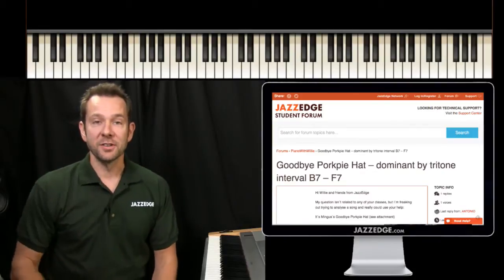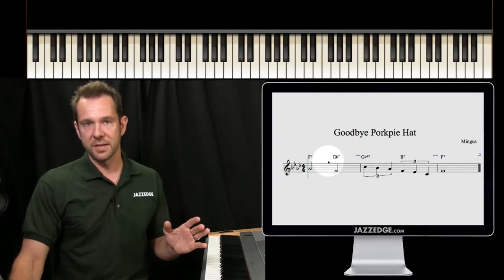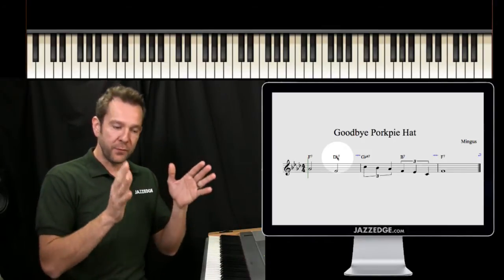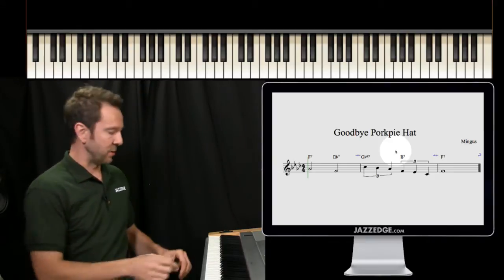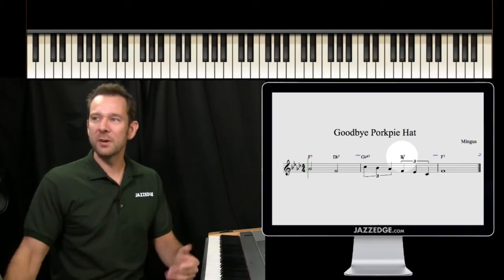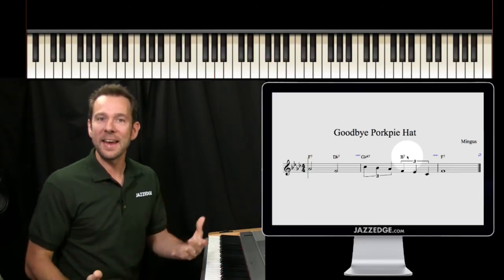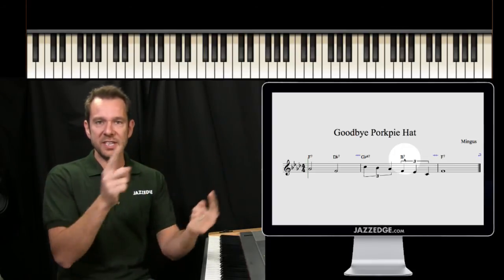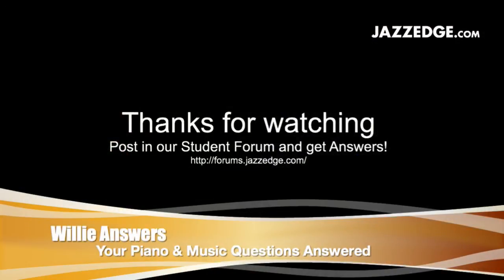Willie Answers Mingus´s Goodbye Porkpie Hat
Willie Answers this question from one of our students:

My question isn´t related to any of your classes, but I´m freaking
out trying to analyse a song and really could use your help:

It´s Mingus´s Goodbye Porkpie Hat

The final turnaround is a B7 chord leading to the 1st chord: a F7.
Why does it work so well??? Is it analyzable?? (does this word exist??)

I did some research and found out there is something called
dominant by tri-tone pattern (according to Mr Tom Hojnacki, from Berklee).
I suppose it has something to do with a dominant chord leading to another chord one tritone below (Ex, a B7 going smoothly to a F7. To me, these chords should sound similar, once they have the same tritone, but listening, it just sounds like 2 chords inexplicably connected.

The voicings I´m using in C:

F#7 C7
13 9
3 7
9 3
7 1
1 1

PianoWithWillie - PianoWithWillie.com is an exciting new way to learn piano online. Using our interactive web site and videos, you will learn real songs and techniques using your own piano or keyboard right in your own home.

Thousands of students around the globe have been extremely successful using my techniques. I know that you will be successful too!